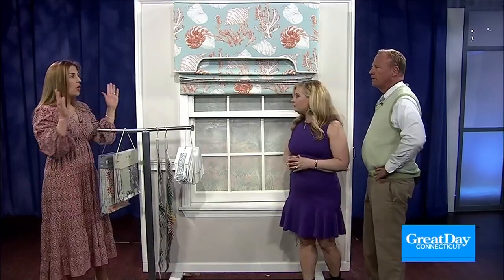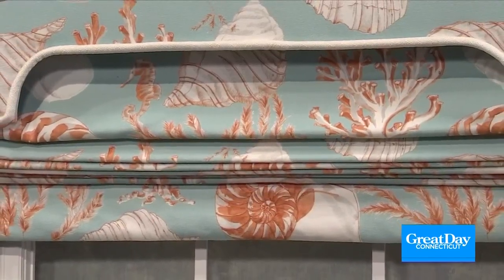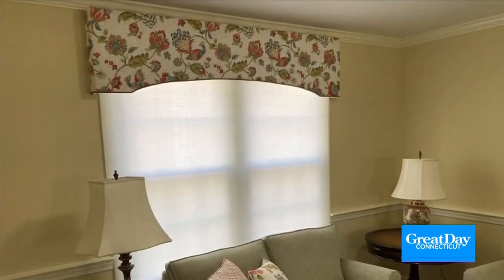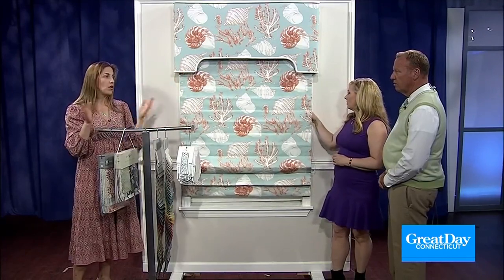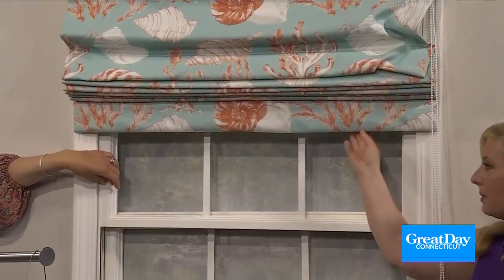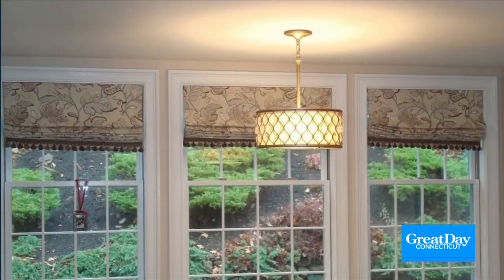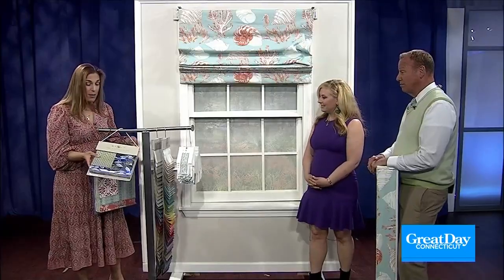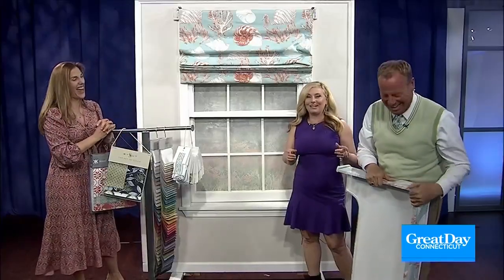Great Day Decorating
Ehrlich Decorating is here to show us some great window treatment options!